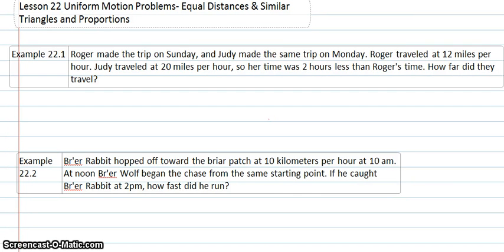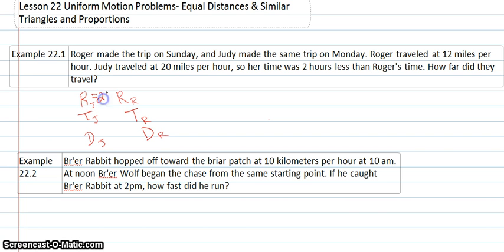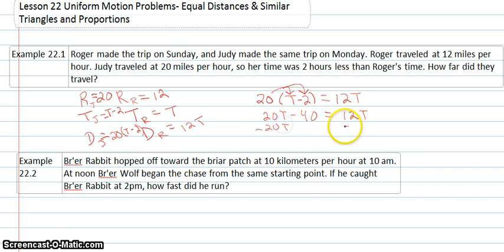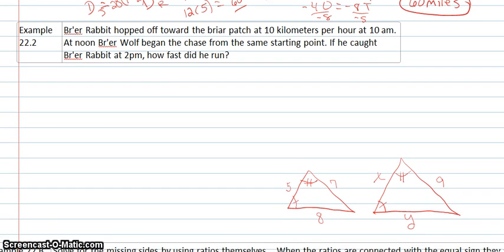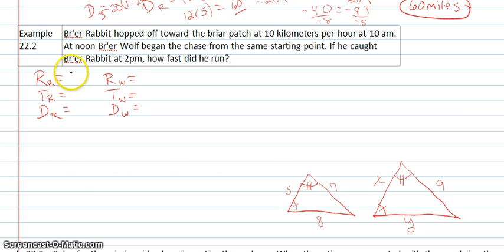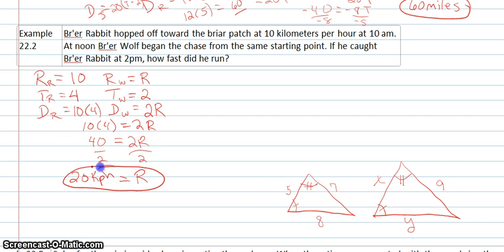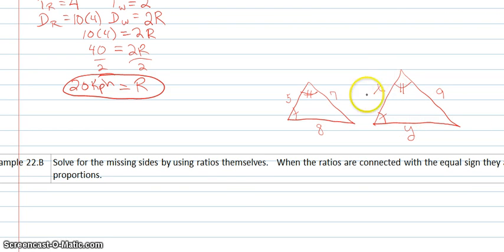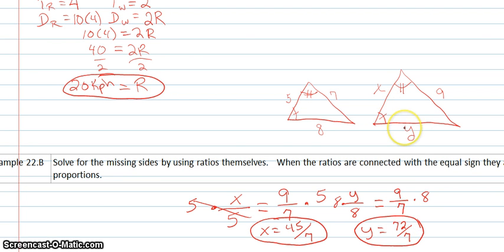Saxon Algebra 2: Lesson 22 Examples